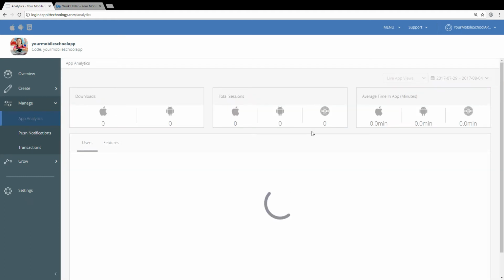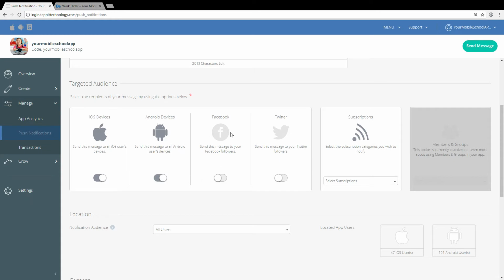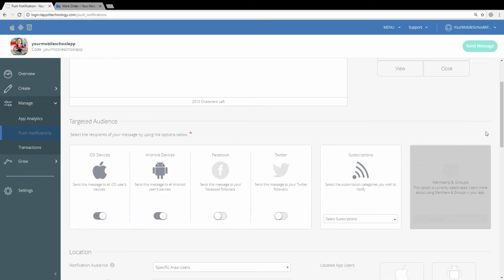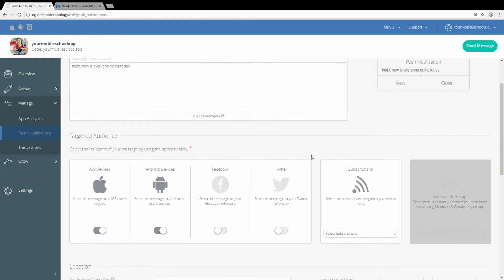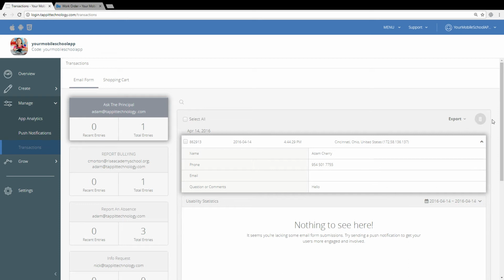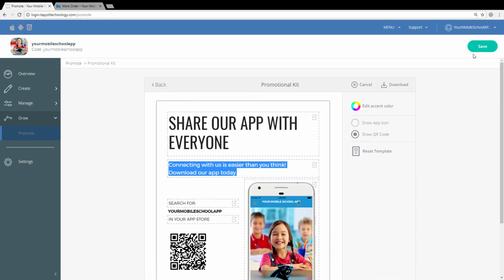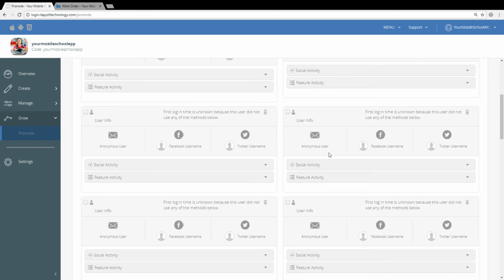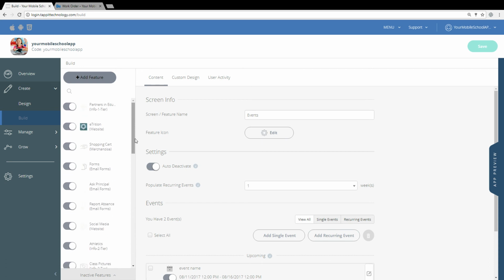Your Mobile School App Training Video 2